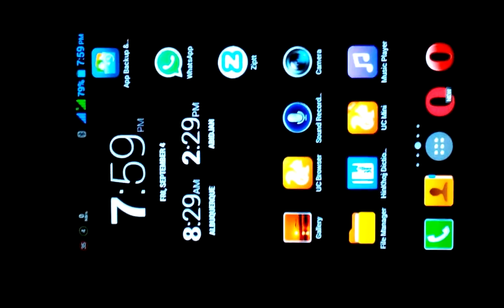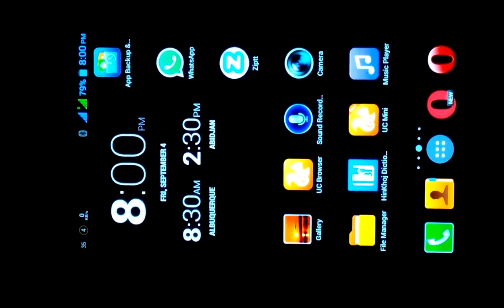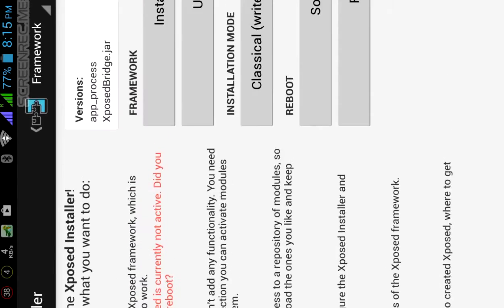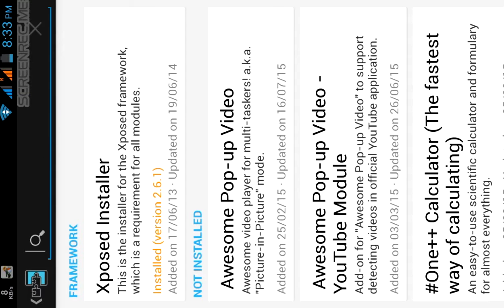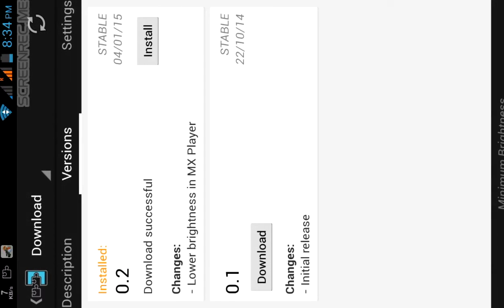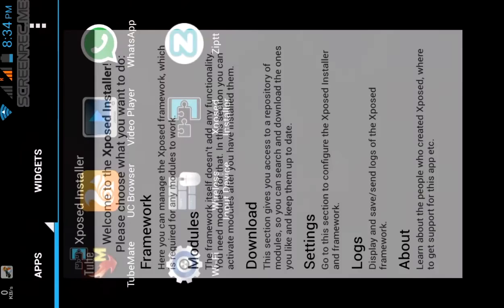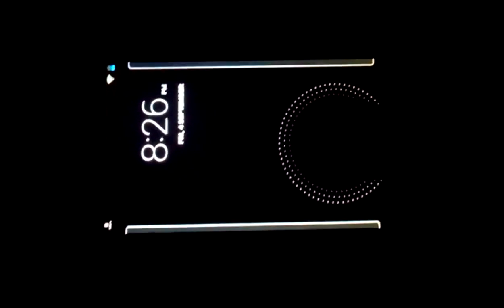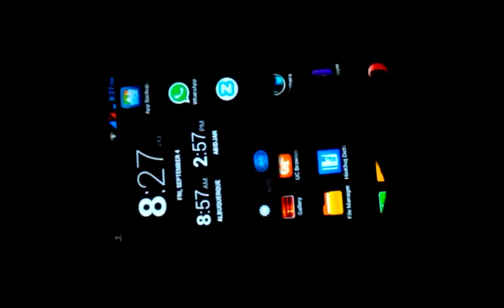How to minimize the brightness upto 0% on any rooted Android